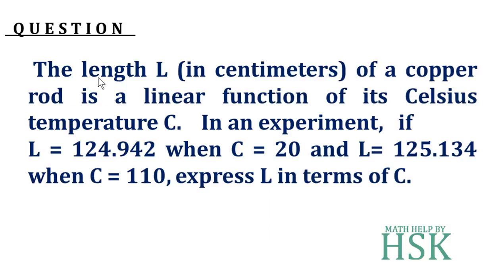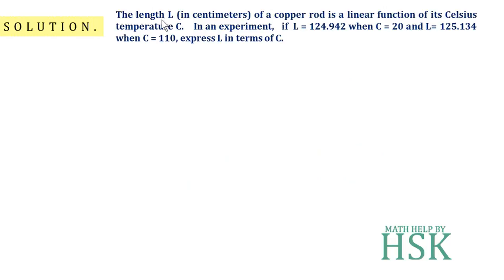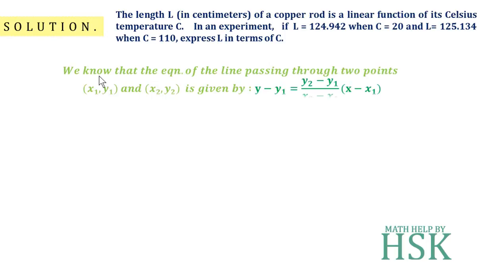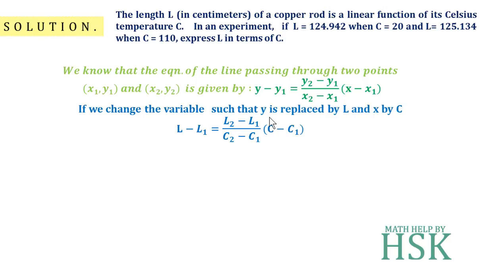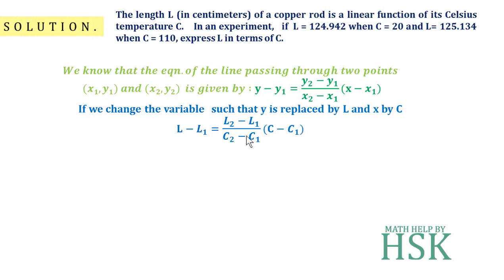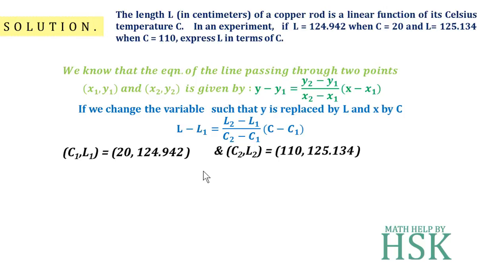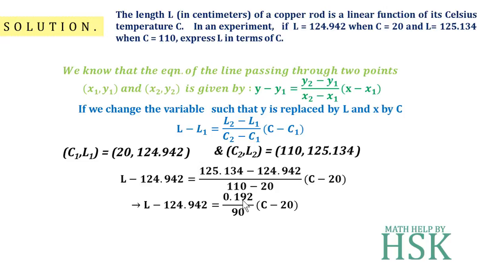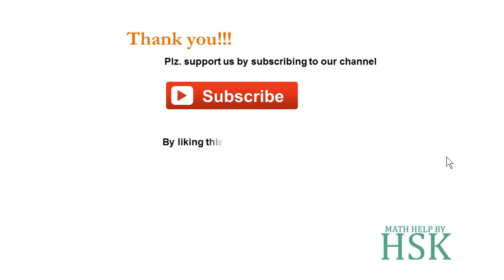q16 ex10#2 class 11 straight lines ncert textbook solution